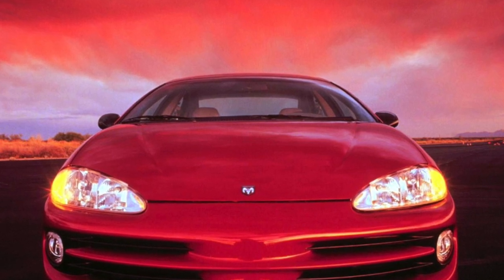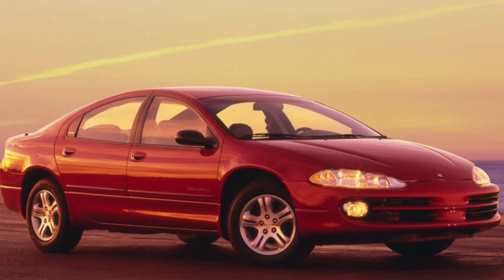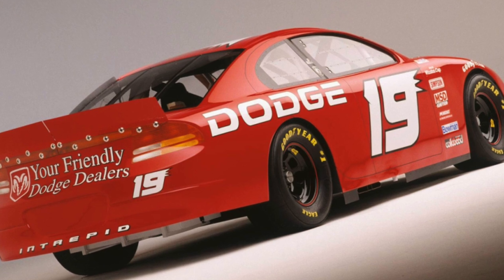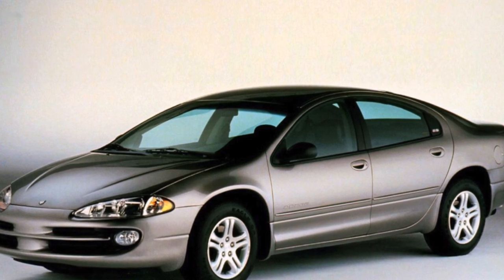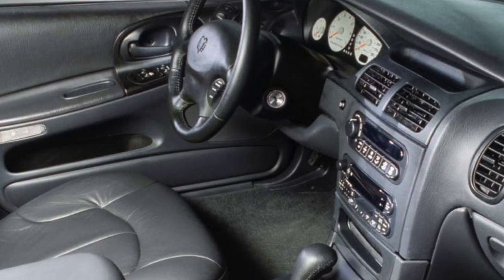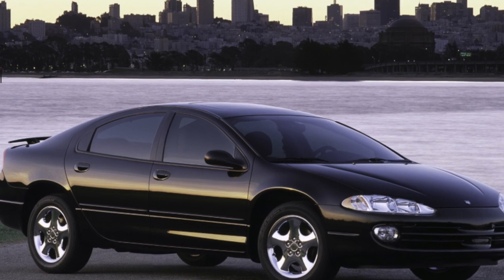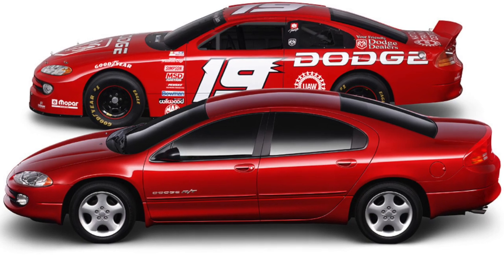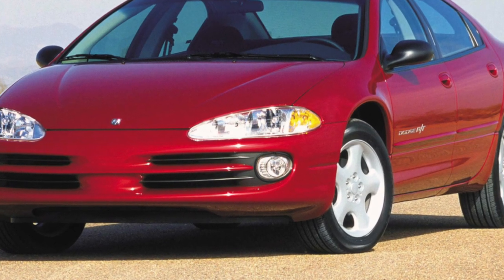Dodge Intrepid 2 Problems | Weaknesses of the Used Dodge Intrepid II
Should you buy a used Dodge Intrepid II 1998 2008? Pros and cons, maintenance costs and common problems of the Dodge Intrepid 2.

Transmission problems
Engine reliability